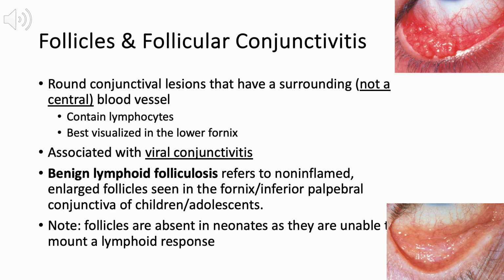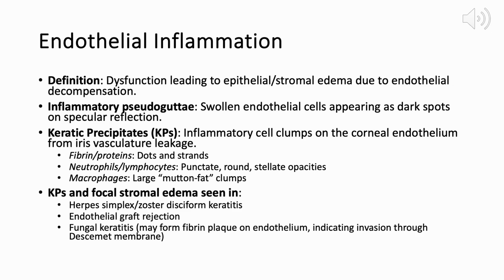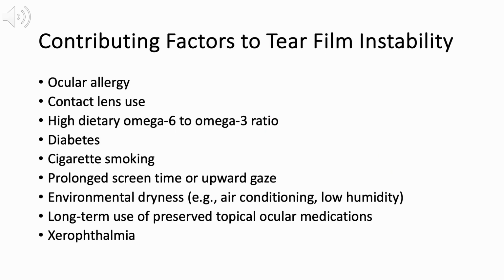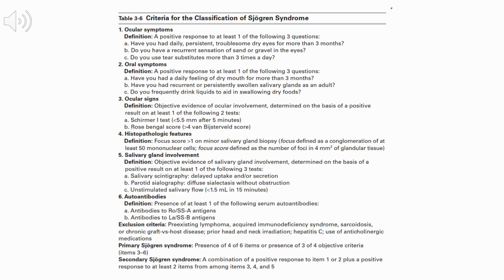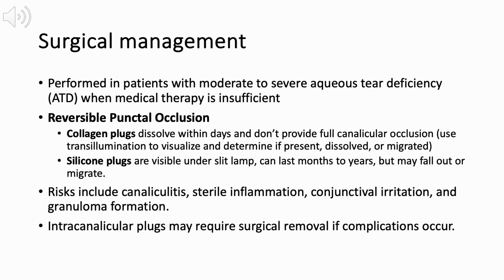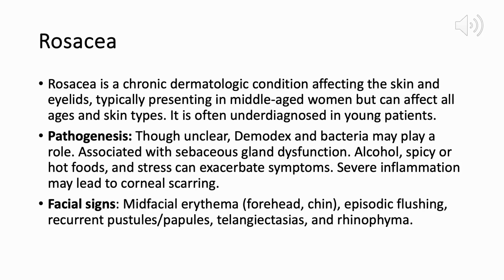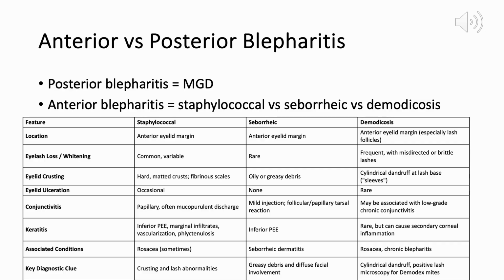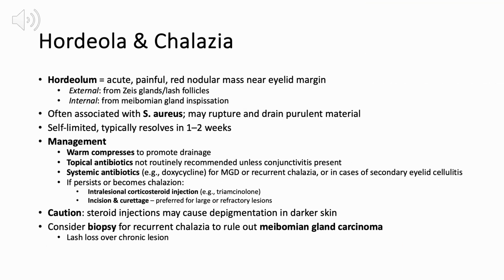Cornea Chapter 3: Clinical Approach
This lecture covers the systematic evaluation and management of ocular surface disease. A structured approach to symptoms, history-taking, examination, and diagnostics is essential for identifying and treating the wide spectrum of conditions affecting the ocular surface.

🔍 Topics covered include:

Step-by-step clinical evaluation of ocular surface complaints

Key symptoms and signs of dry eye disease, blepharitis, exposure keratopathy, and more

Diagnostic techniques: staining patterns, tear testing, and slit lamp findings

Management strategies tailored to the underlying pathology

When to consider referral, advanced imaging, or surgical options

Perfect for trainees and clinicians alike, this lecture emphasizes high-yield points for the OKAP exam and provides a practical clinical framework for everyday practice.

OKAP and board exam prep

Comprehensive ophthalmologists

Medical students on ophthalmology rotation